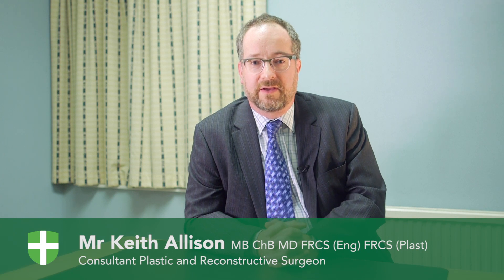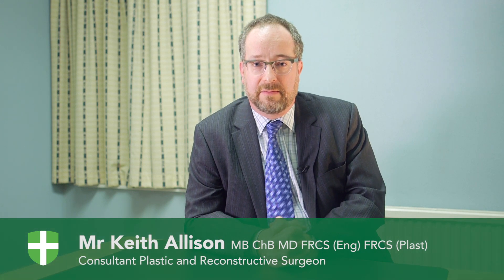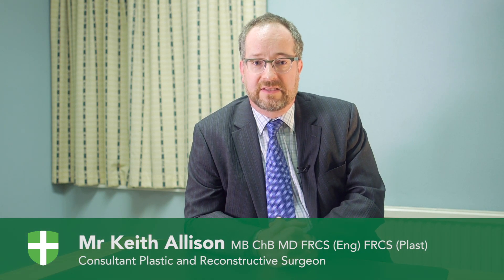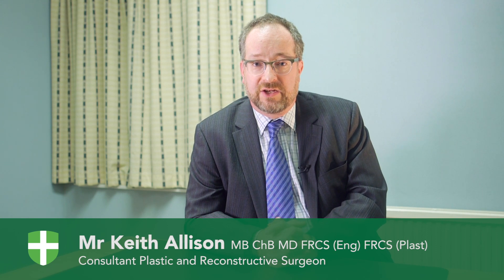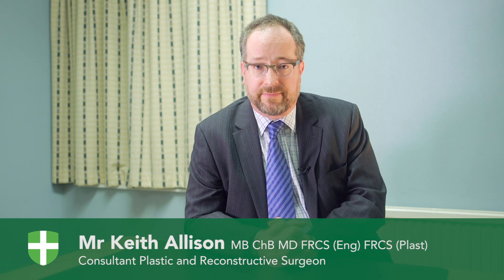Facelift and MACS Facelift Explained | Nuffield Health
Mr. Keith Allison, Consultant Plastic and Reconstructive Surgeon, talks about cosmetic surgery for those with age related concerns, especially around the face and neck.

Keith gives an overview of what the process of aging does to our bodies, from skeletal changes to reduction in fat in the facial area.

There are a few surgical options available for those who want to do something about how this process makes you look. A Facelift (with or without a neck lift) is a major surgical procedure, and Keith talks about the anesthetic, process and recovery involved.

He also touches on a MACS Lift, which is a lesser procedure.